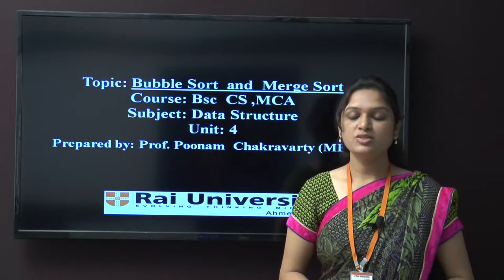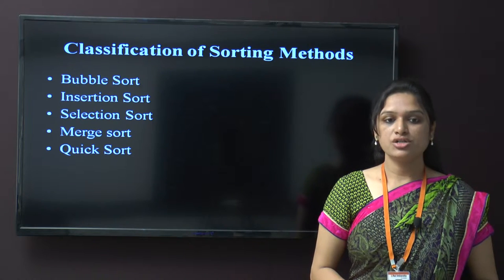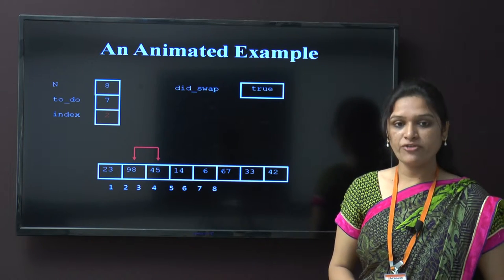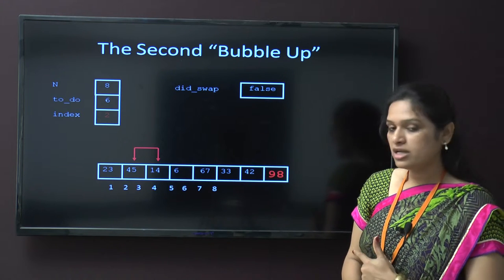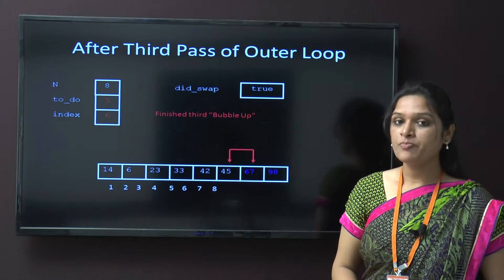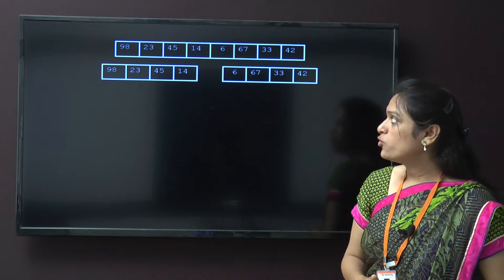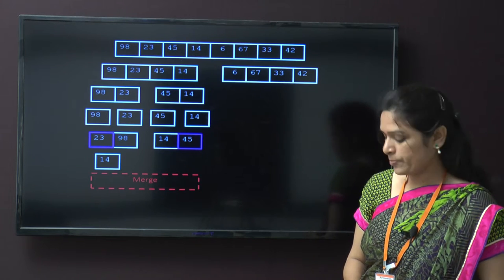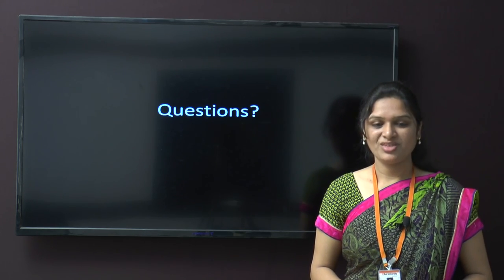Unit:4 Bubble sort and Merrge Sort (B.Sc- CS, MCA)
Data Structure